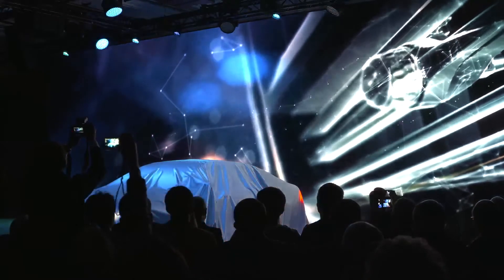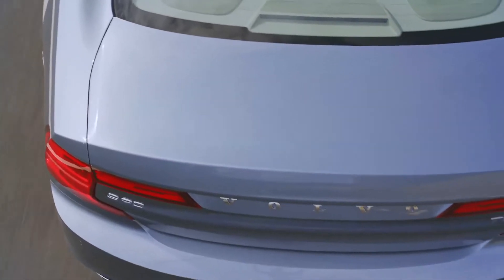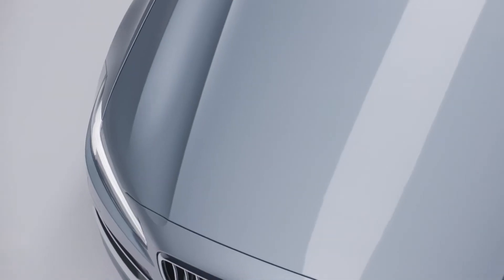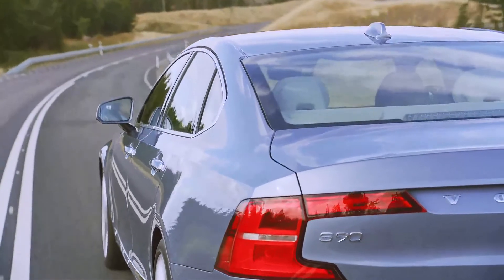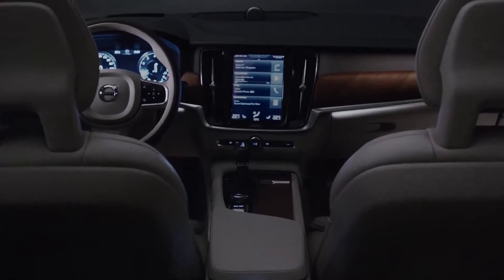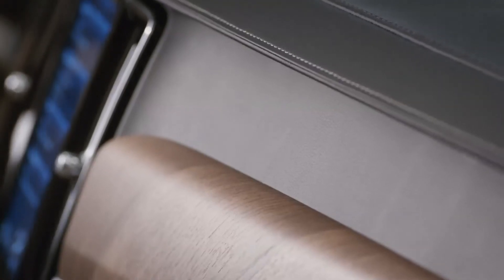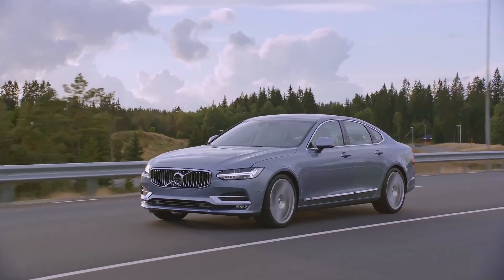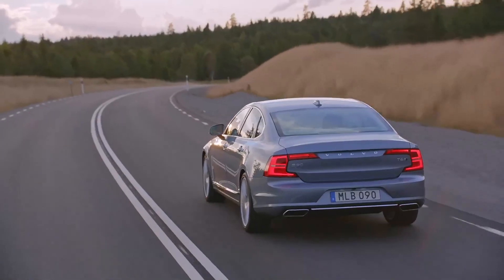New Volvo S90 introduction management comments | AutoMotoTV